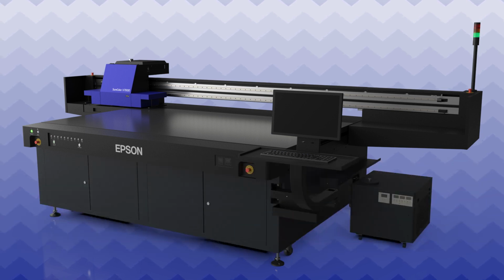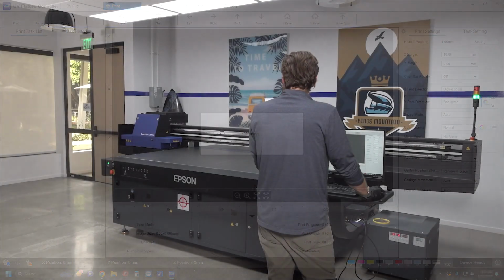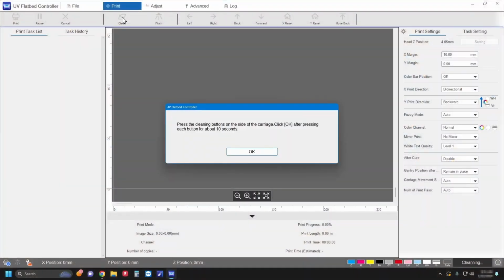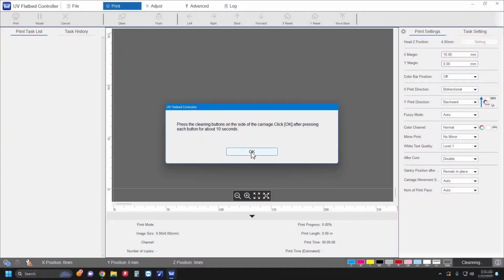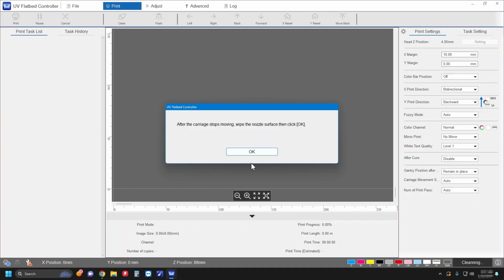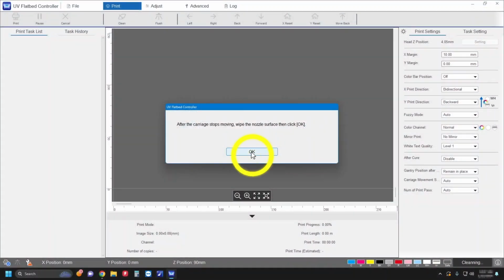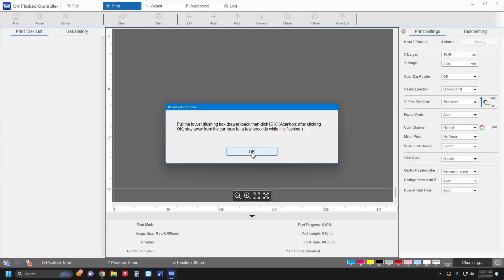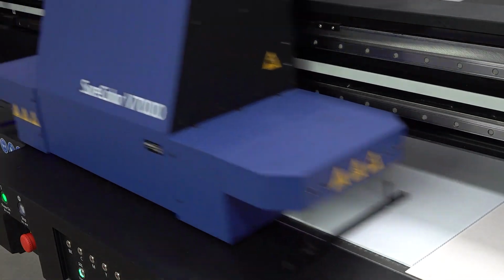Epson SureColor V7000 Cleaning the Print Head Nozzle Surfaces and Surrounding Areas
Learn how to perform the daily maintenance of cleaning the print head nozzle surfaces and surrounding areas on your Epson SureColor V7000 UV Flatbed Printer.